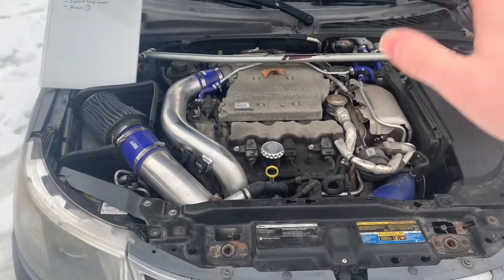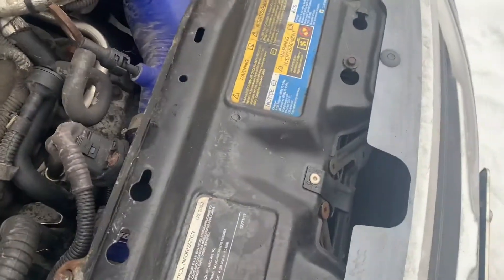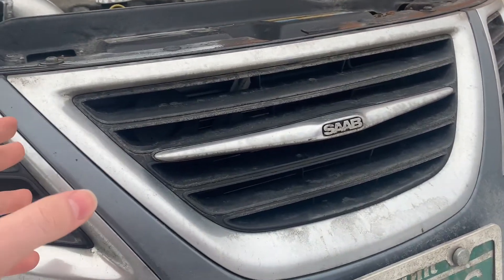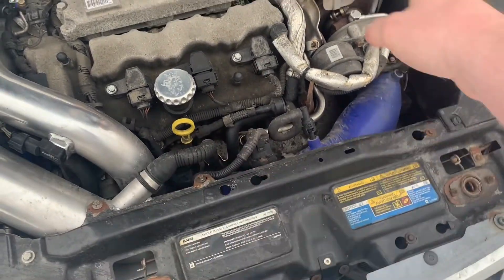Saab 9-3 Cooling system issues quick tips for diagnosing your saab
I teach you the basics on how your 9-3 2.8 cooling system works to help you find what is wrong with yours.